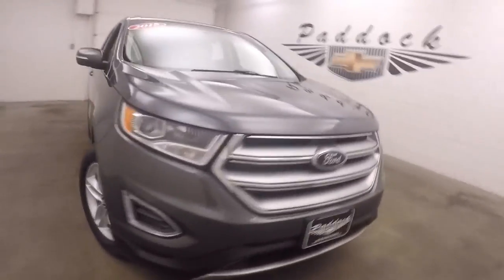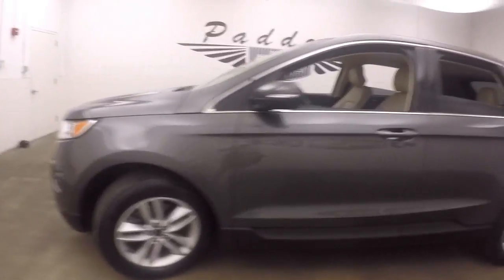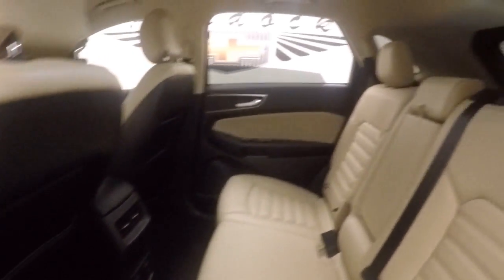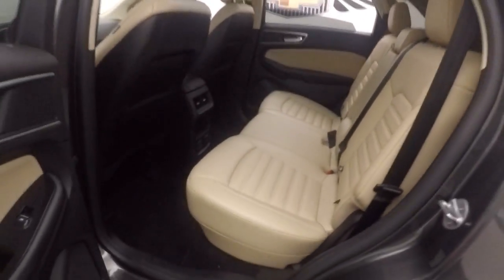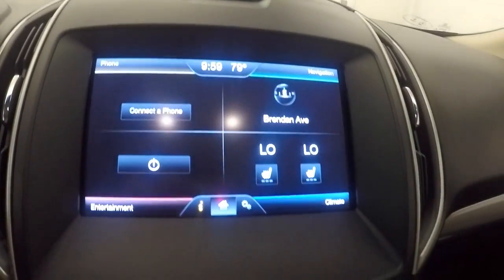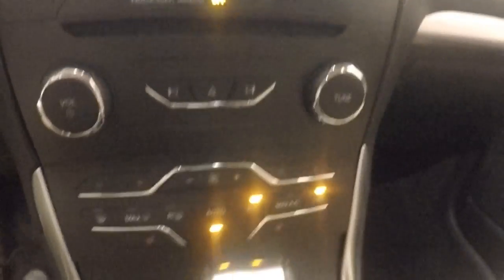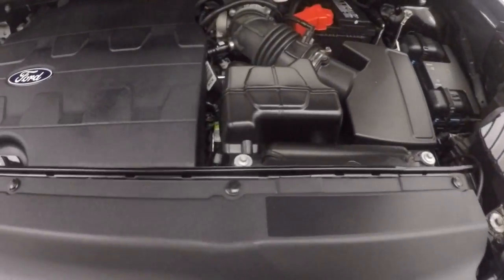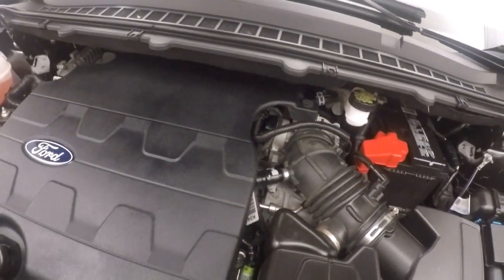P4991 Used Ford Edge